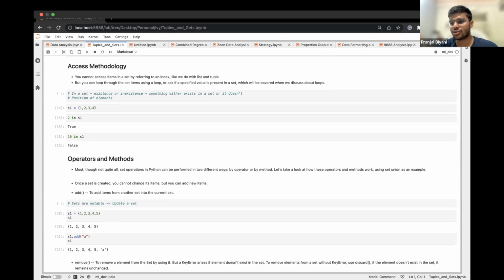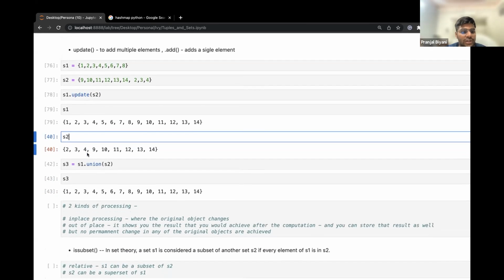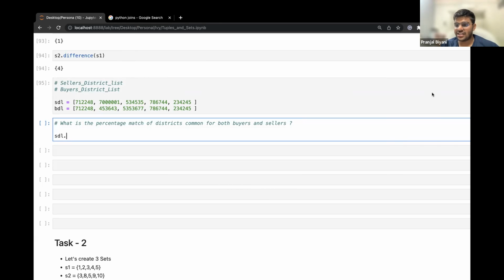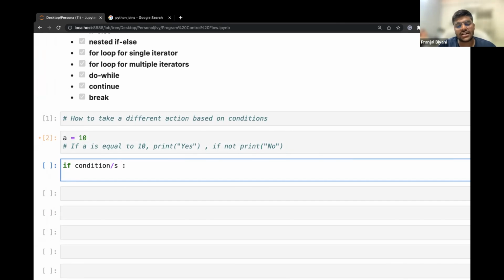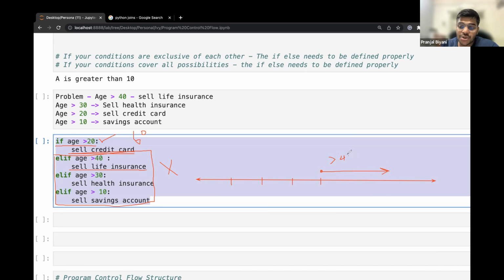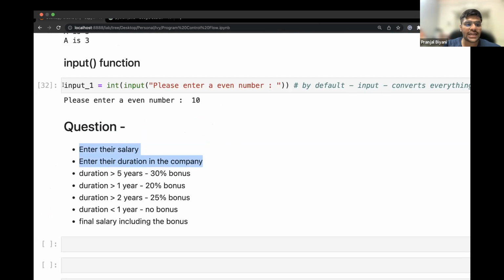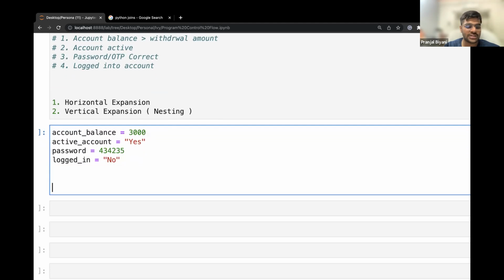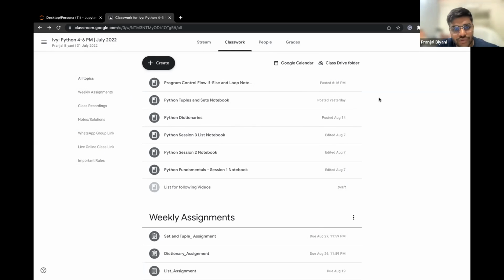Python Session 06 _ Pranjal Biyani (4-6 PM)